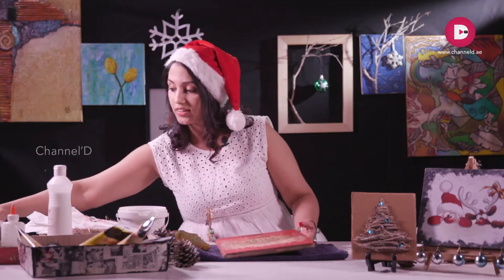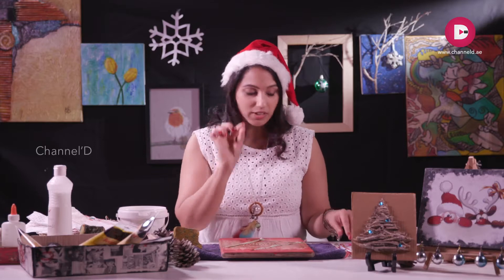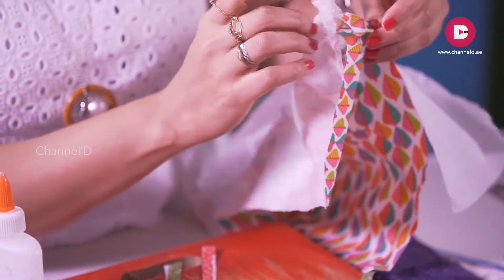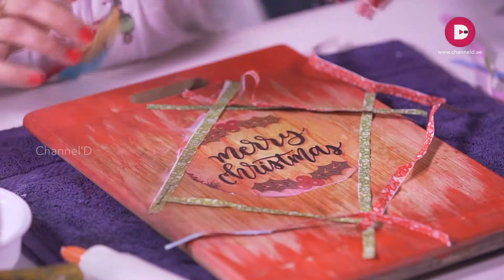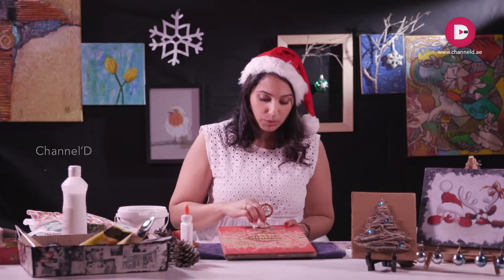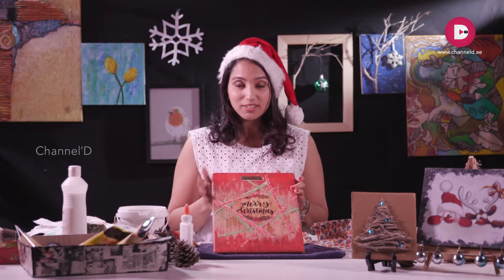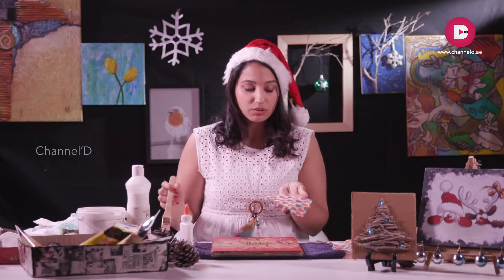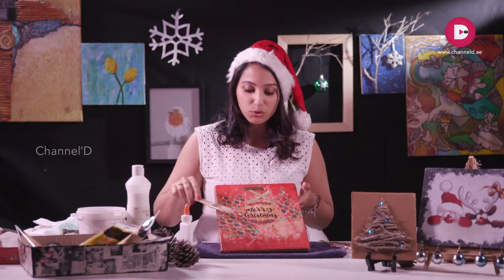Art 2 Heart | Episode 27 | ChannelD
Art  2  Heart  on ChannelD : A Complete Art & Craft Show

Producer : Shahinsha R S